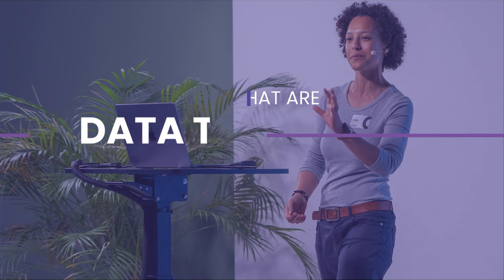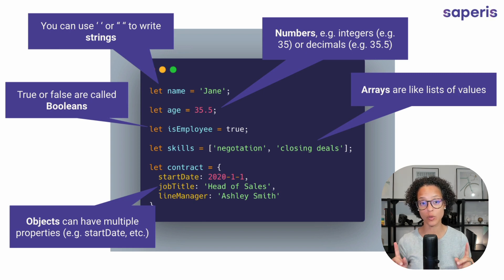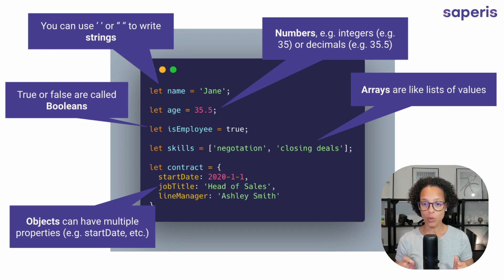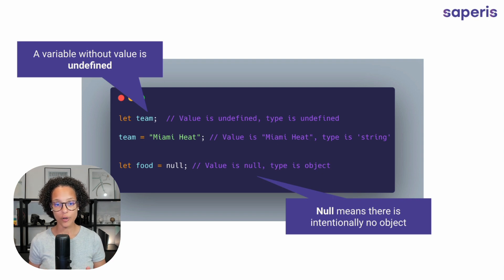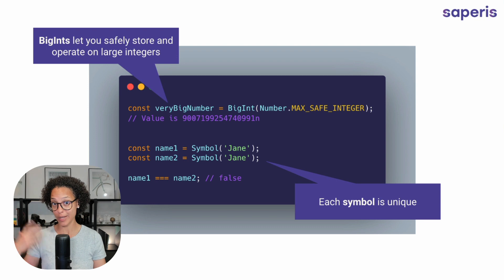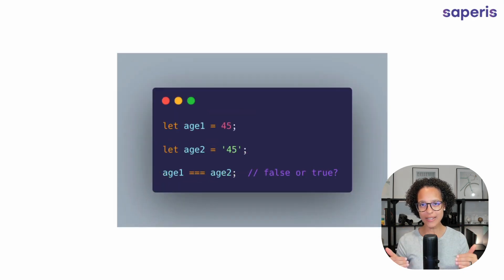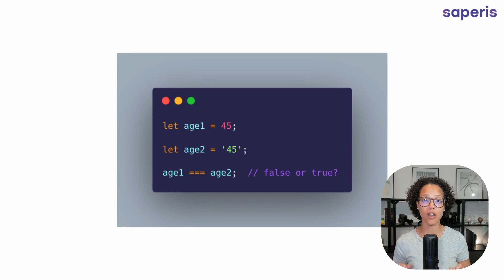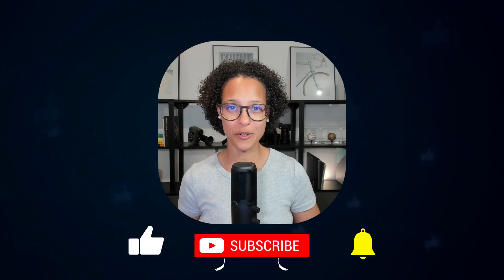Javascript for beginners - Data types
In this video I will show you the different data types in JavaScript.

00:00 Intro
00:06 What are data types?
01:04 All data types
05:22 typeof

saperis - Technology made easy